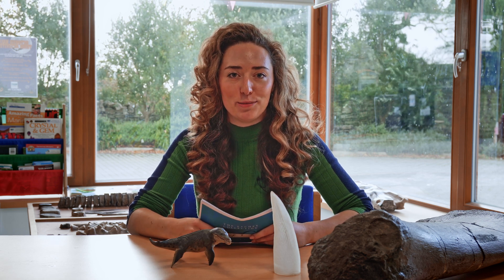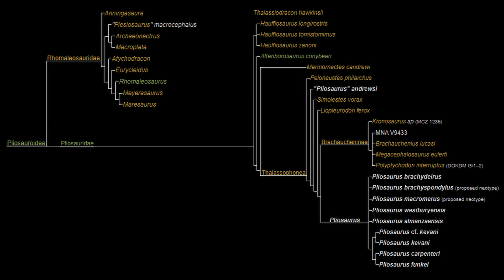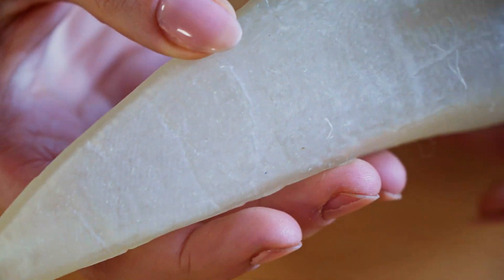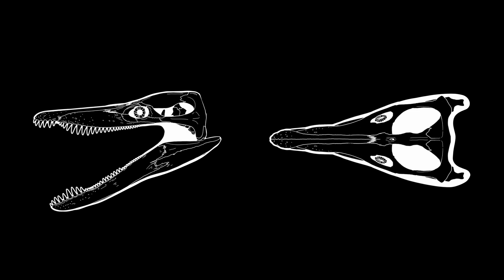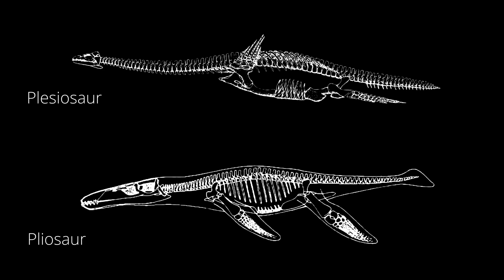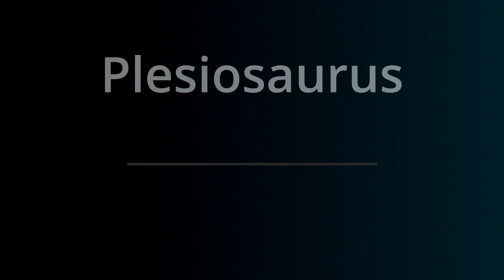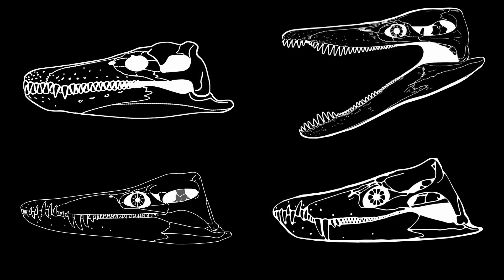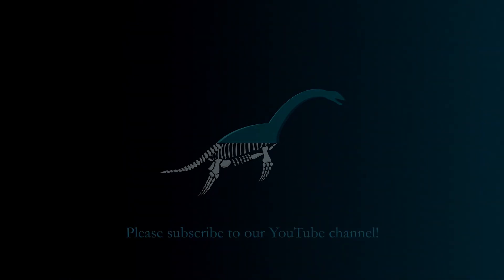What is a PLIOSAUR?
In this video, take a quick whirlwind tour through the world of those pesky pliosaurs, learn exactly what one is and a little more besides with @EmGems

► EQUIPMENT
Adobe AfterEffects
Adobe Premiere Pro
Adobe Audition
DaVinci Resolve

Executive Producer: Steve Etches
Producer: Ash Hall
Editor: Ash Hall